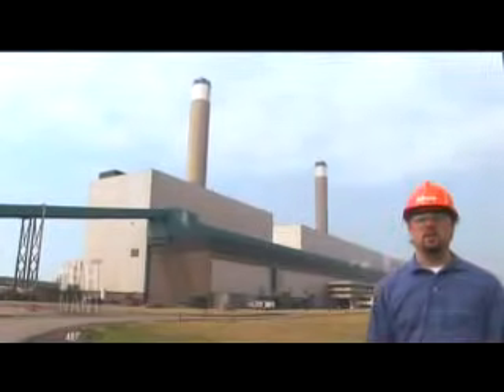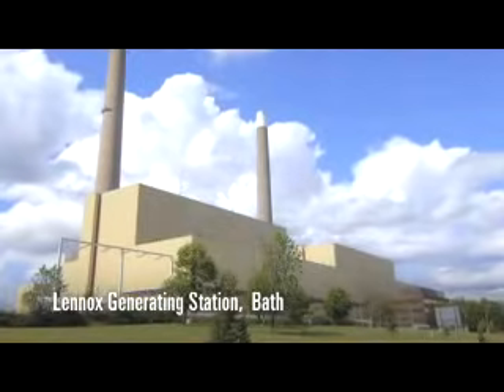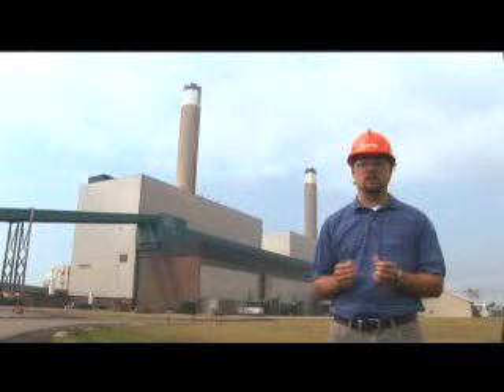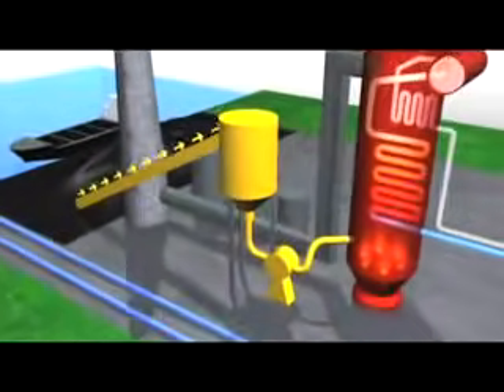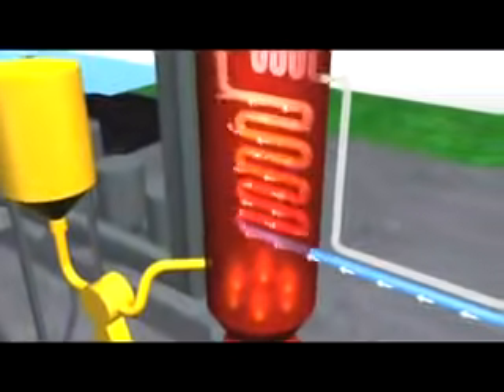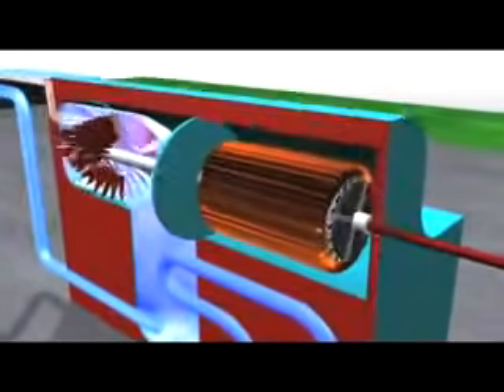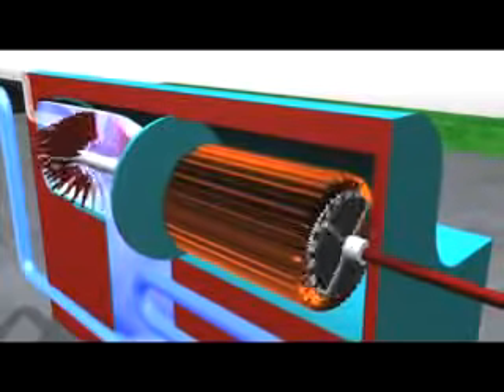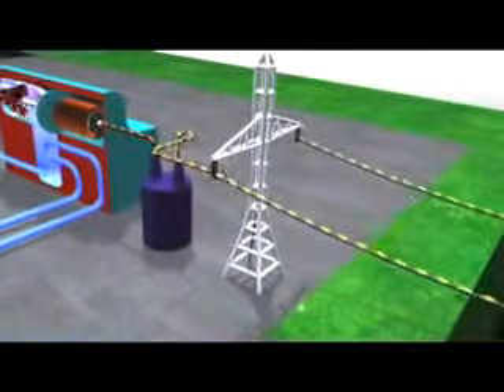How a coal power station works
Animation of how a coal power station works